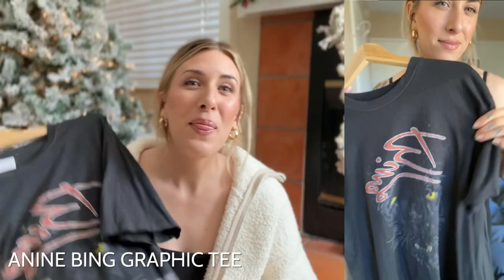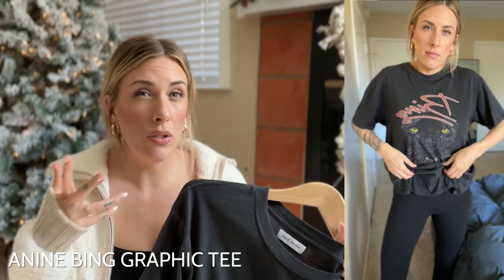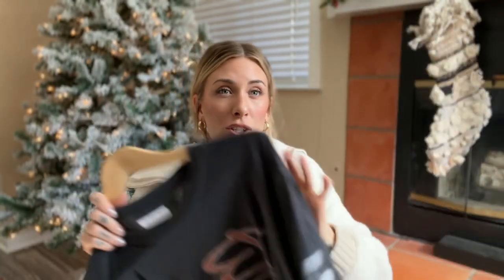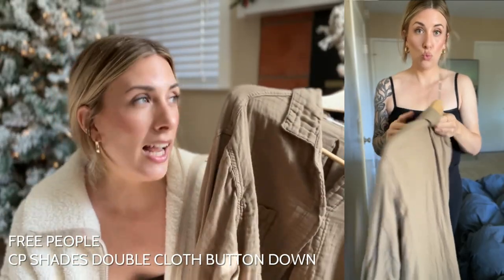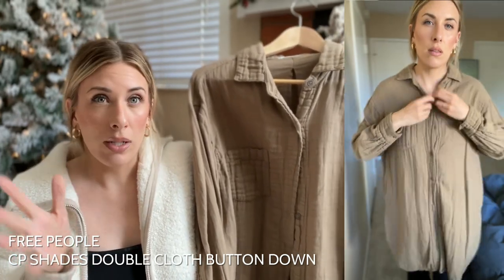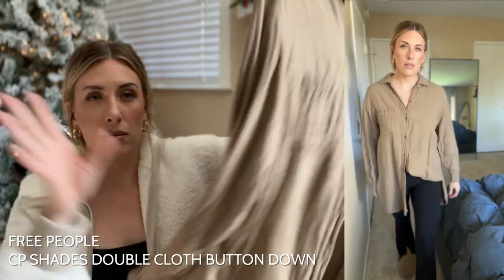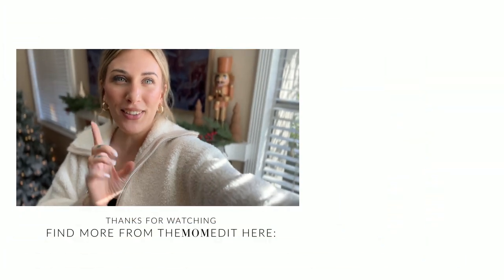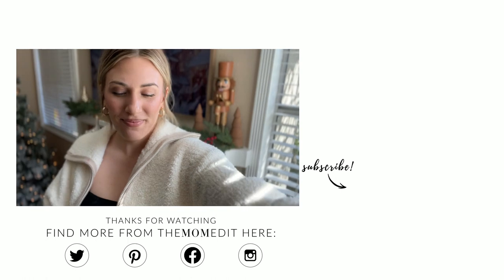My Absolute Fave Tops Of The Year, Ft. Free People, Jenni Kayne & Anine Bing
I describe my style as casual & comfy, & these 4 versatile tops score an A++: Anine Bing's graphic tees, a button-up + sweater from Free People, & the best Jenni Kayne cardigan. You don't have to sacrifice feeling good to be chic!

SHOP THE TOPS:
1. Anine Bing Walker Panther Tee
2. Free People CP Shades Double Cloth Button Down
3. Jenni Kayne Cashmere Cocoon Cardigan
4. Free People Hailee Sweater Set

0:00 Intro
1:07 Anine Bing Walker Panther Tee
2:42 Free People CP Shades Double Cloth Button Down
4:18 Jenni Kayne Cashmere Cocoon Cardigan
5:30 Free People Hailee Sweater Set
8:05 Outro